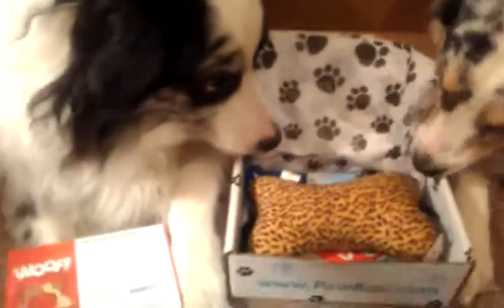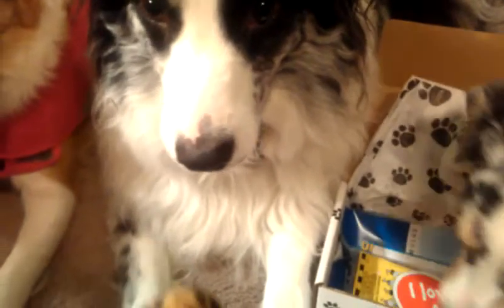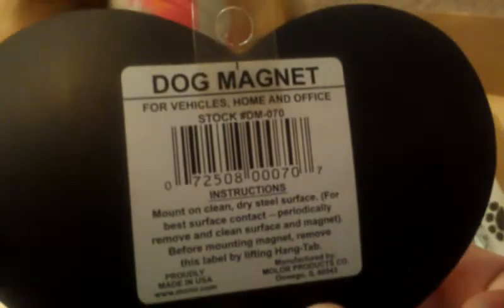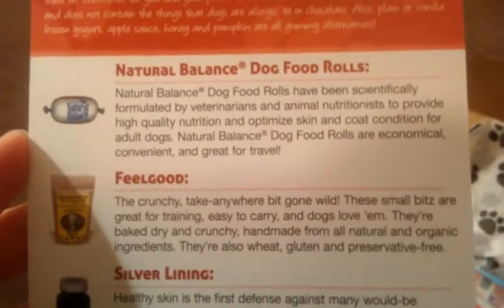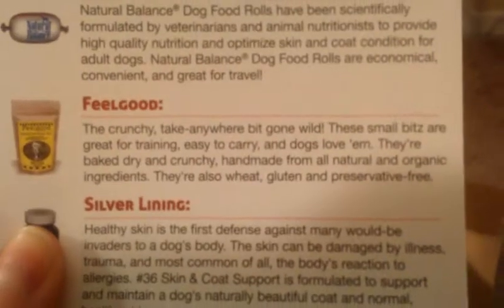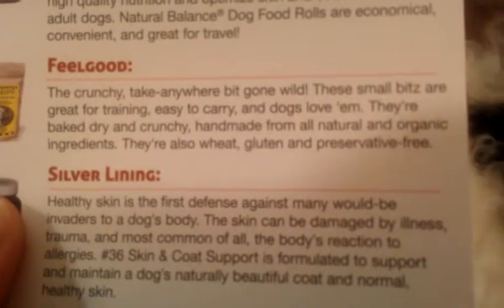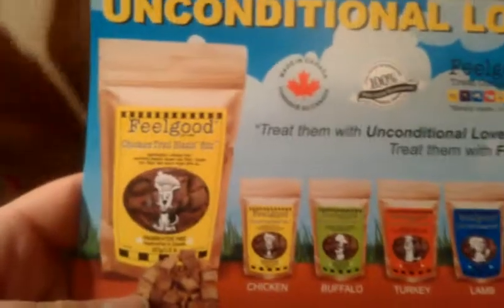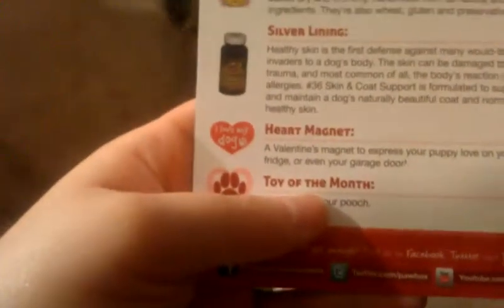PawBox Review! (Feb. 2013)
Please Open!

I hope you found this review helpful. If you have any questions or comments, feel free to let me know!

Product Info:
-Natural Balance Dog Food Roll
-FeelGood Chicken Trail Blazin' Bits (trial size)
-Silver Lining #36 Skin & Coat Support supplements
-Heart Magnet
-Toy of the Month (The leopard print stuffie dog bone. So cute!!)

- Facebook.com/pawbox
- Twitter.com/pawbox
- Youtube.com/pawbox1

Instigram: @LydiaNichole85